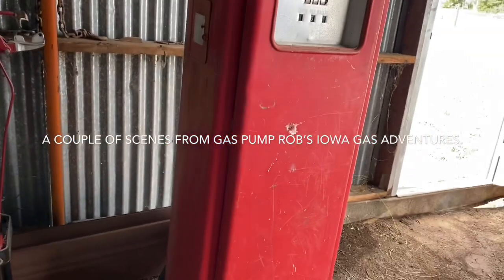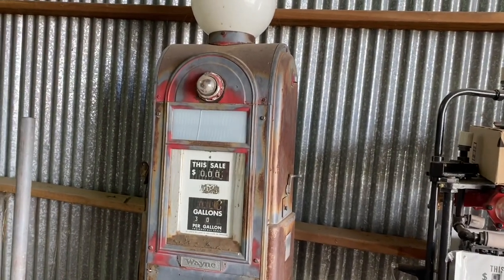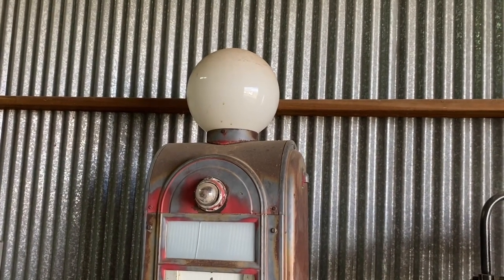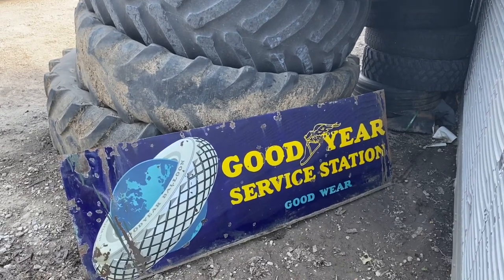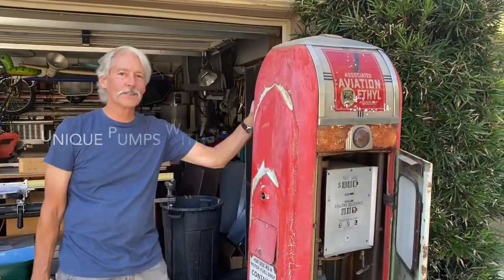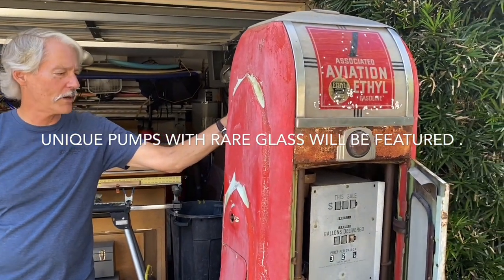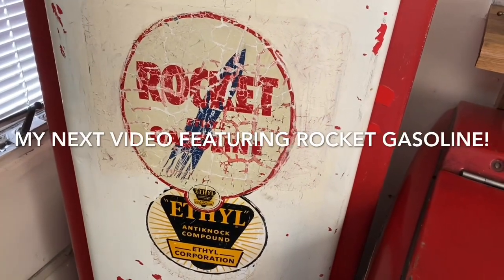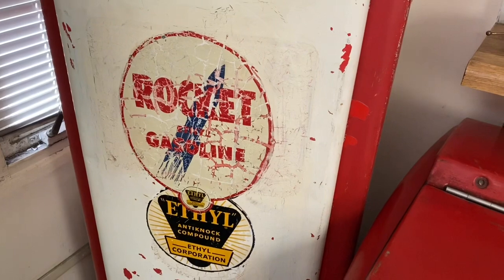Gas Pump Rob’s antique gas and oil Promotional Video.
This is a promotional video featuring a computation of a few of Gas Pump Rob’s videoclips and his promise to provide quality Youtube videos in the future.

Rob